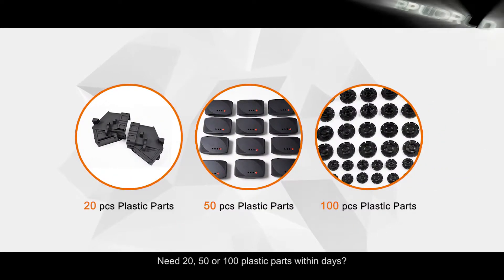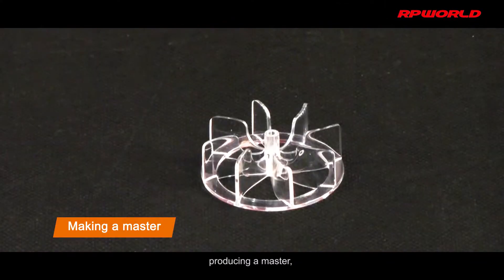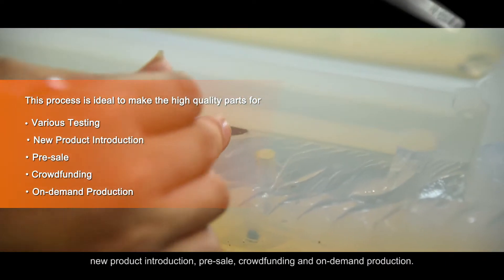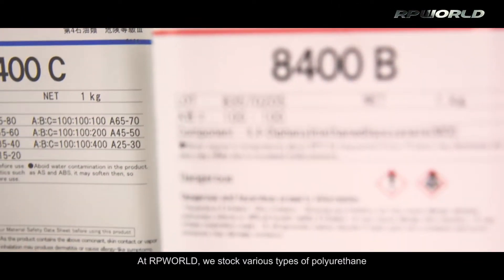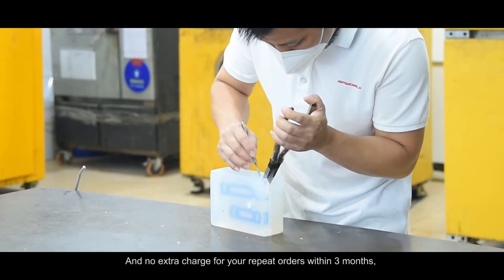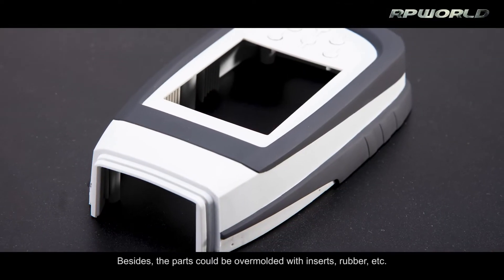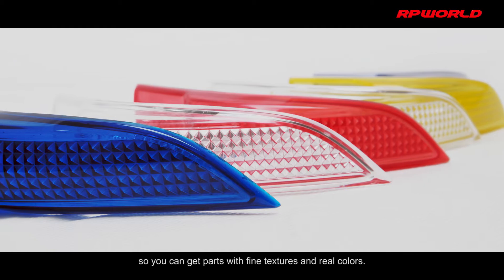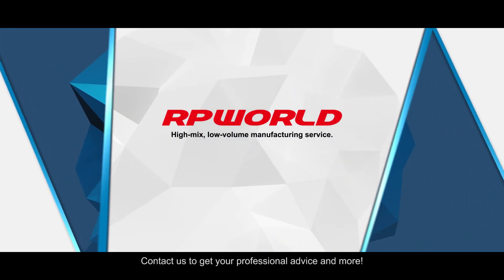Vacuum Casting process at RPWORLD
Vacuum Casting  also named as Urethane Casting which is a method for making high quality prototypes and low volumes of parts formed from inexpensive silicone molds.  RPWORLD® is one of the industry leader in Urethane Casting for both prototyping and low-volume production. Our digital approach to manufacturing enables us to Urethane Casting in as fast as 5 days.

INNORAPID LIMITED, with brand RPWORLD® established in year 2003, has developed to be a world famous high-mix, low-volume production service provider. RPWORLD Supply CNC Machining, Injection Molding, Urethane Casting, 3D Printing and other services to help your design to reality!